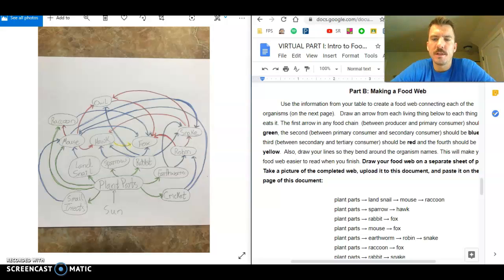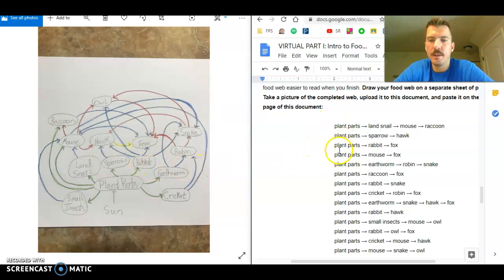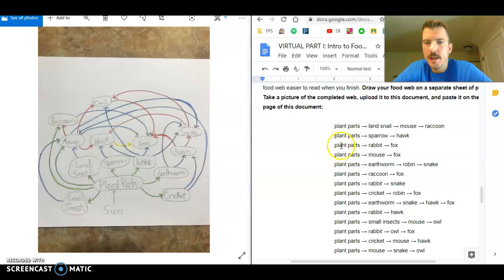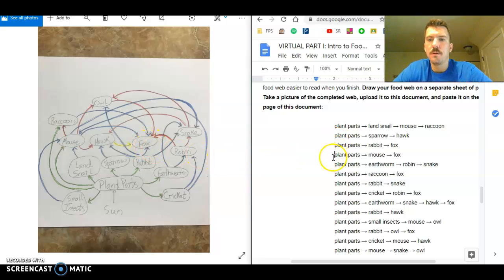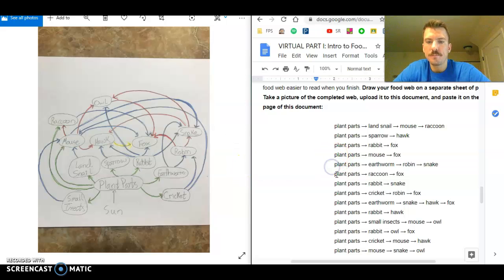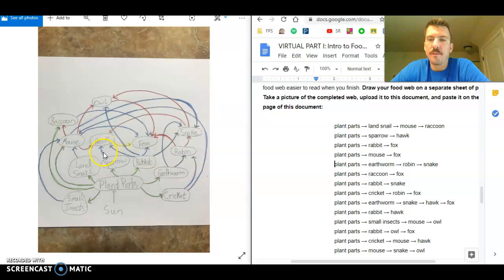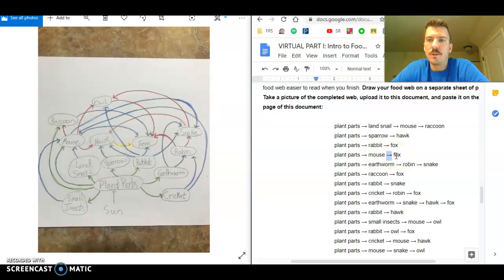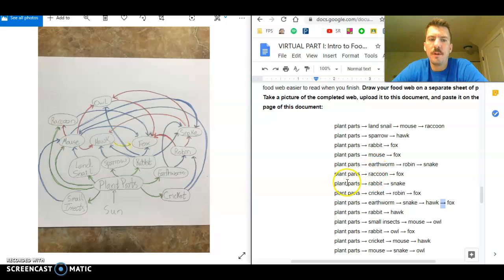Introduction to Food Webs FEEDBACK Part 2